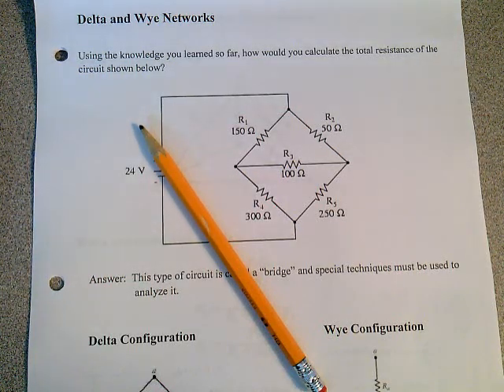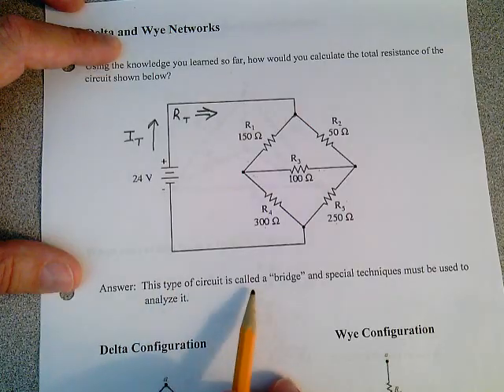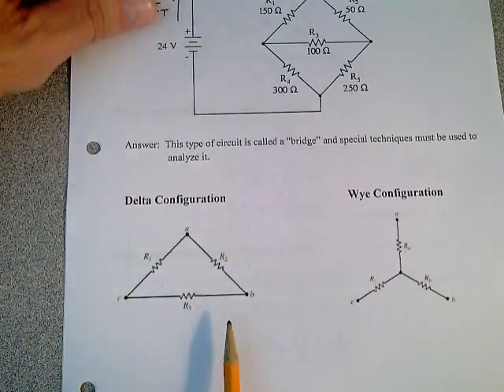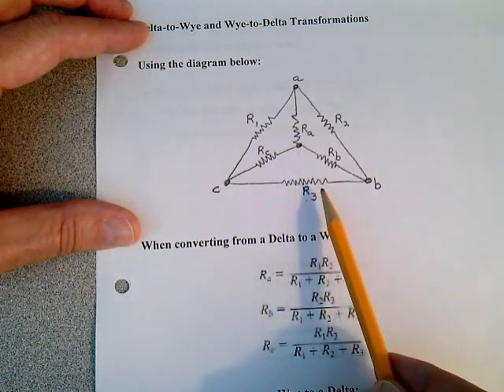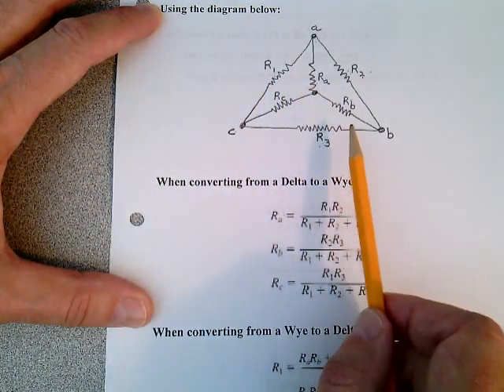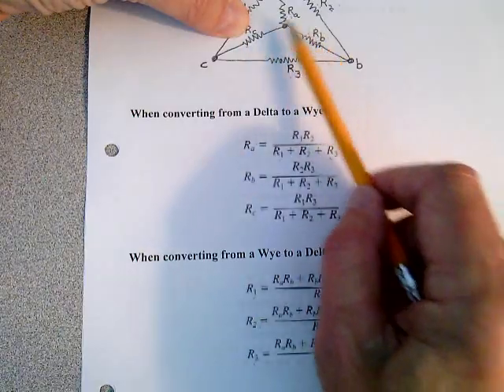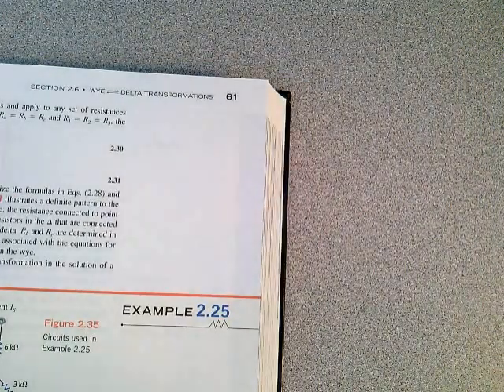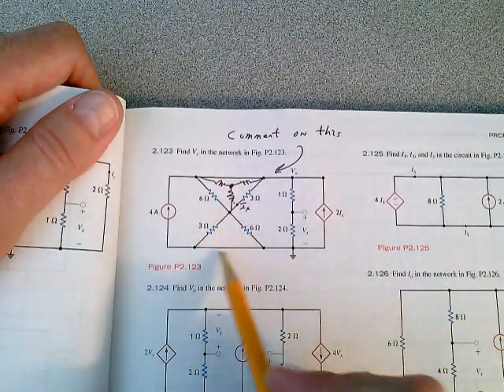Delta and Wye Networks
This video will serve as a brief introduction to Delta and Wye circuit configurations.